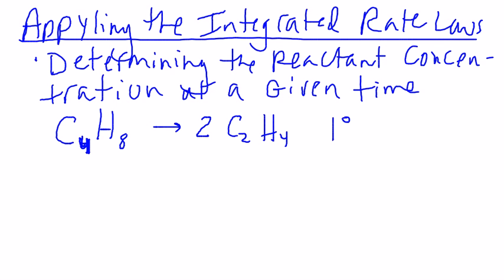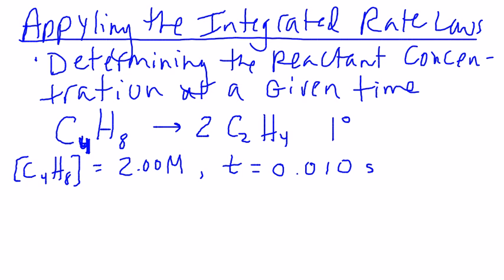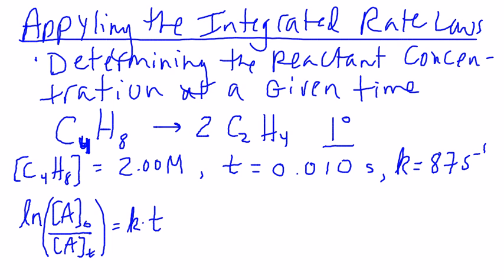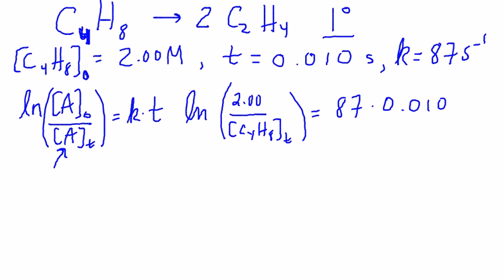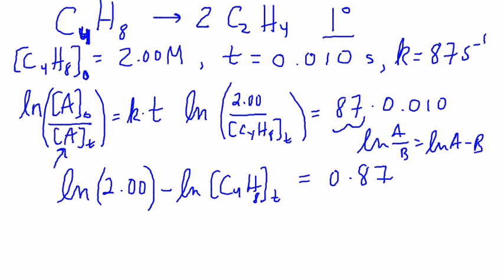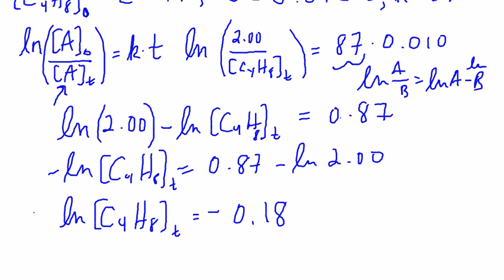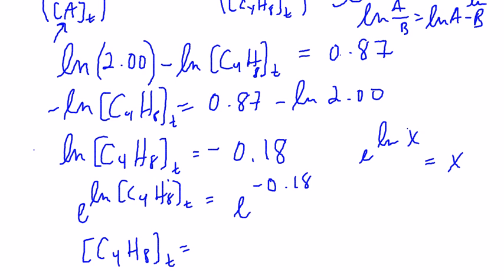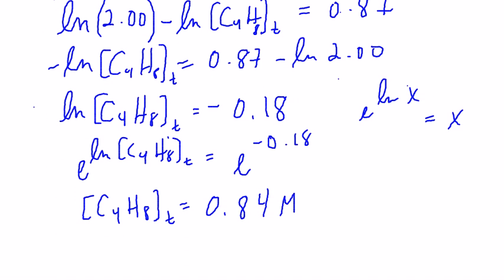Vid 6 Applying the Integrated Rate laws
This is video 5 from Schaefers AP Chem Class